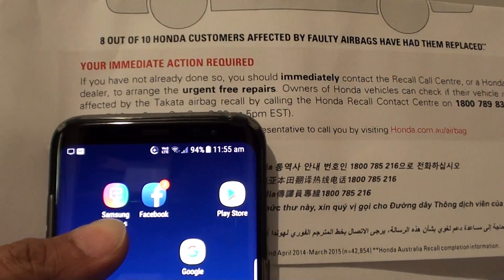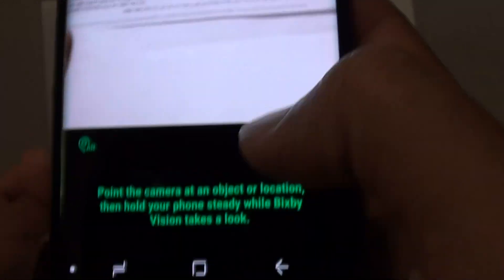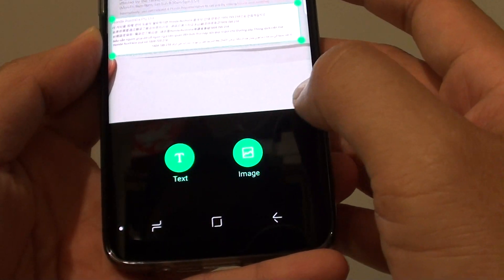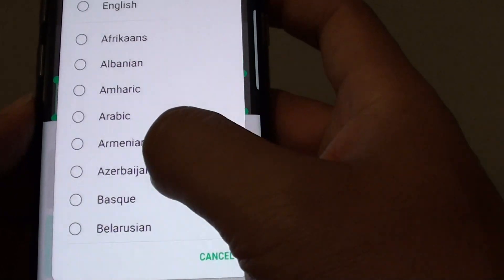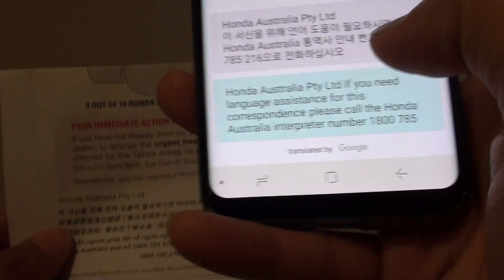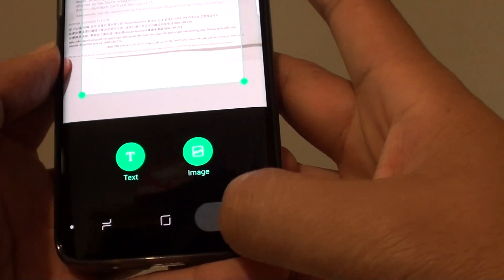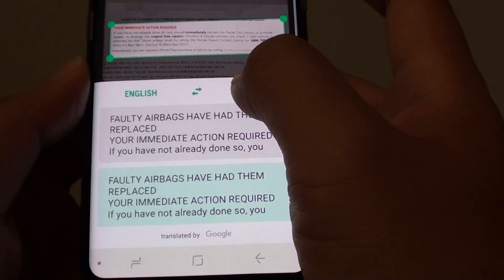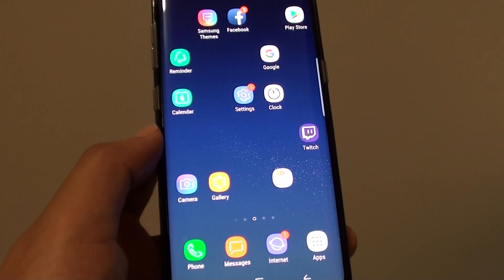Samsung Galaxy S8: How to Extract Text From Paper and Translate It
Learn how you can extract text from paper and translate it to another language on the Samsung Galaxy S8.